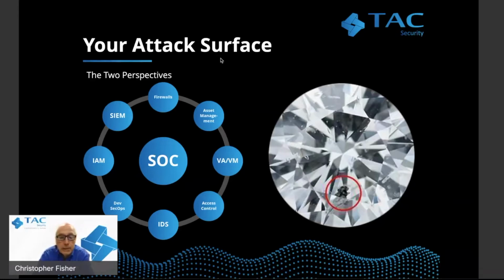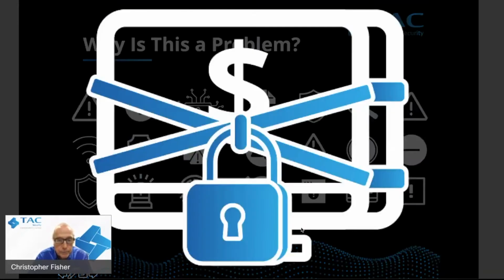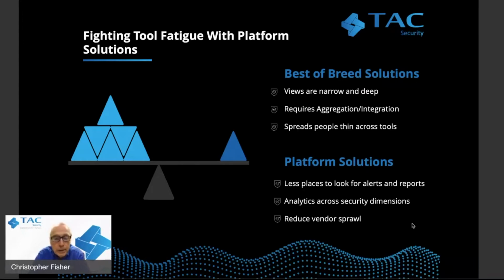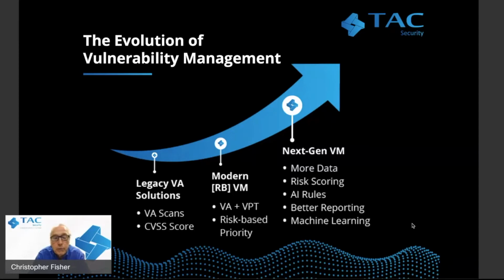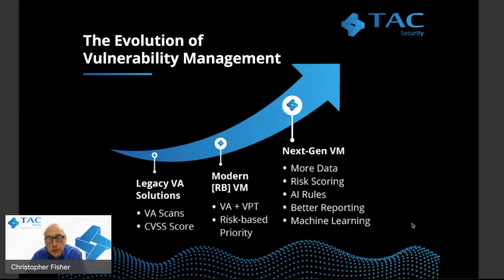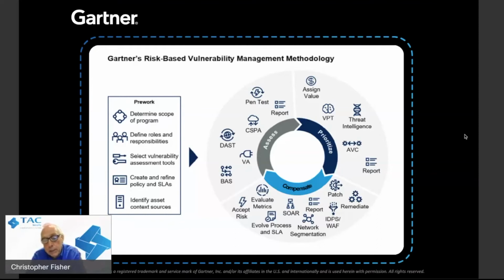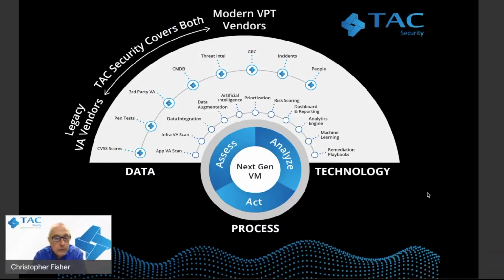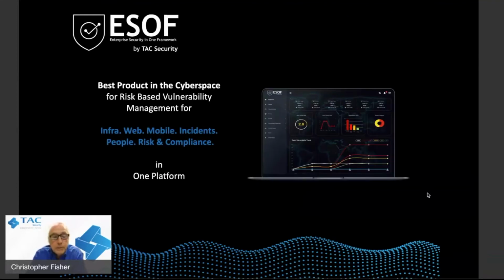Webinar: The Future of Risk and Vulnerability Management on a single Platform.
In the age of zero trust, what are your safety measures to secure your organization from cyber-attacks?
Know how you can manage the Risk and Vulnerability of your organization on a single platform, the Future of Risk and Vulnerability Management with this webinar.